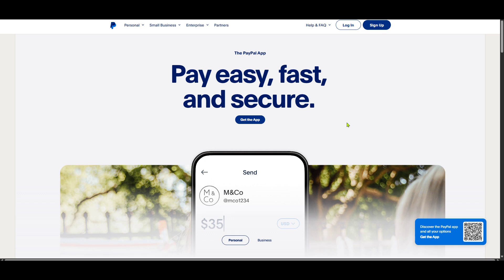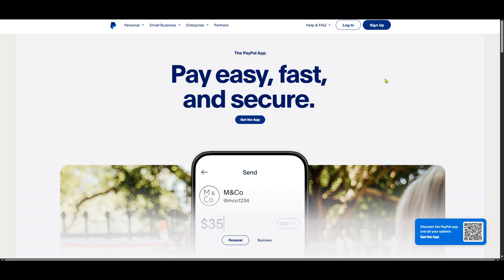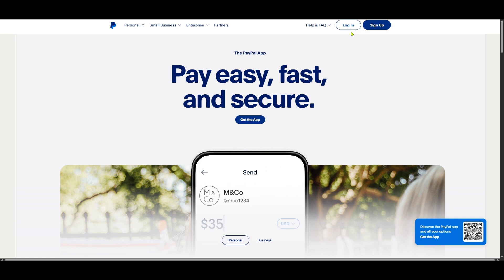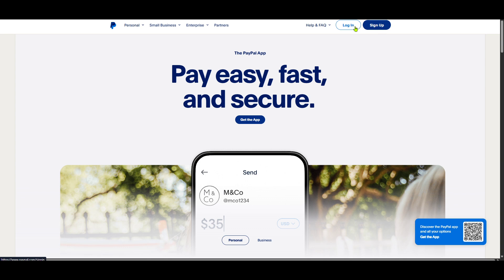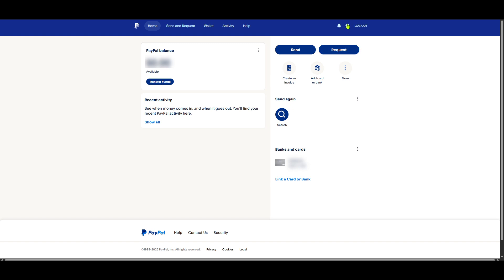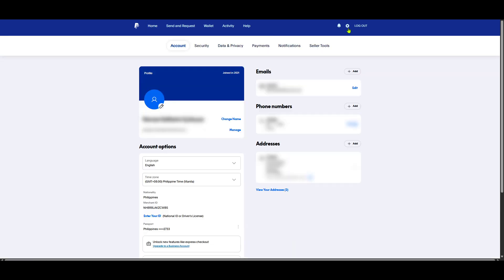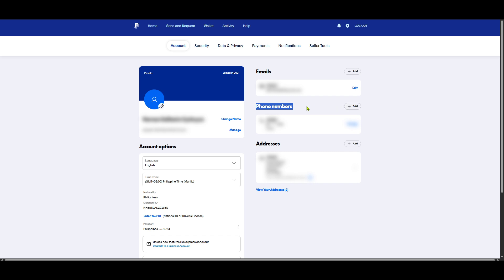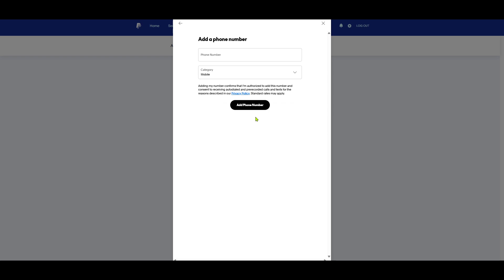How To Fix Not Receiving Verification Code For Paypal - Quick Help (Full 2025 Guide)